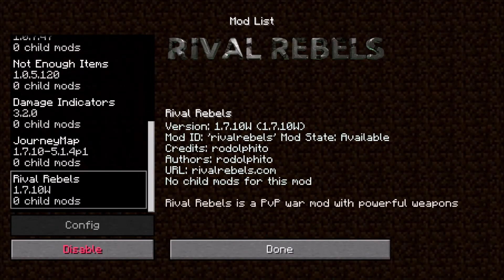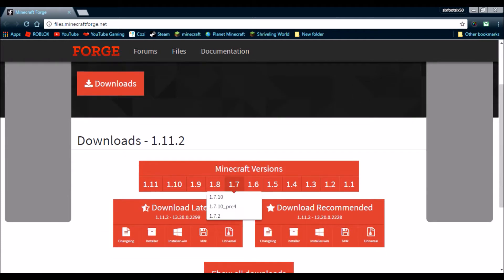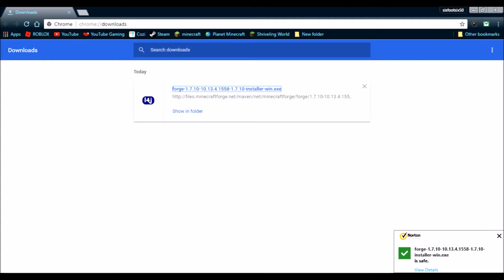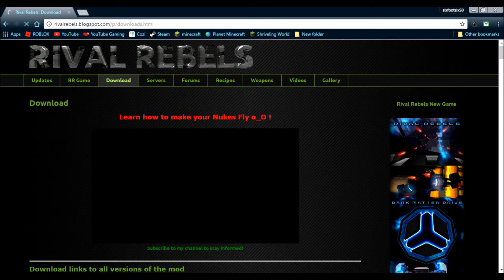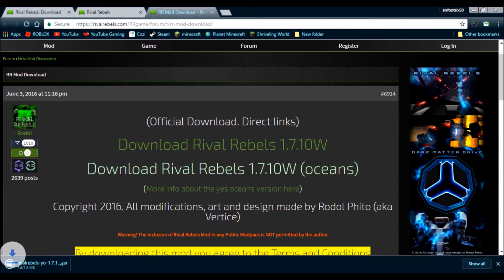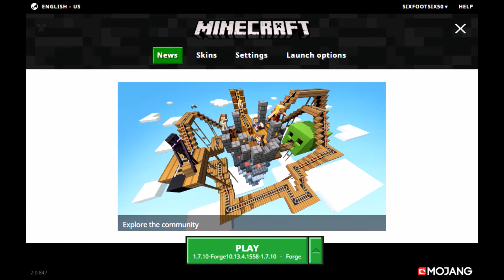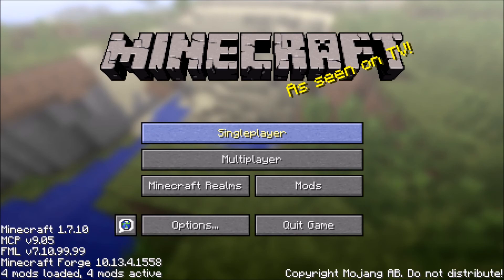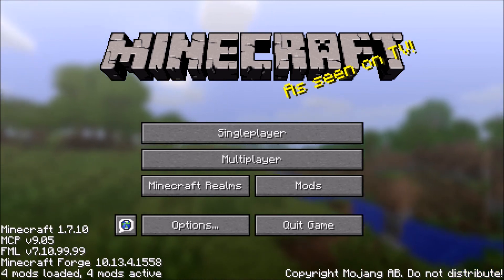How to Install Minecraft Forge and Rival Rebels